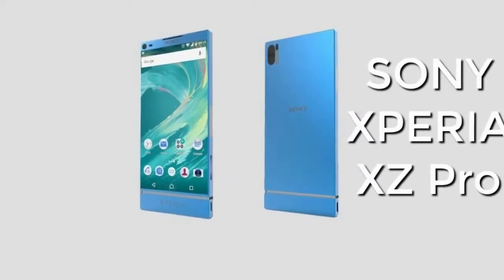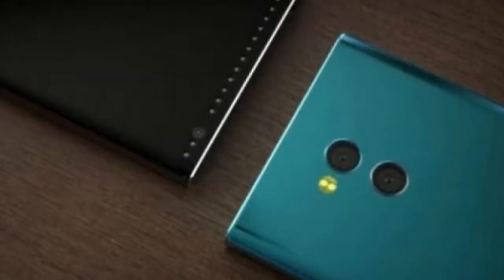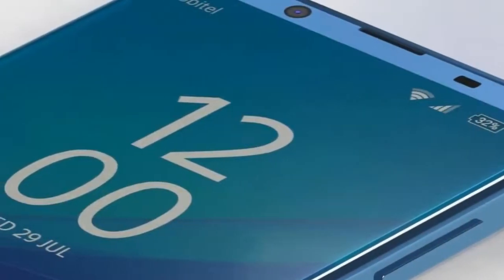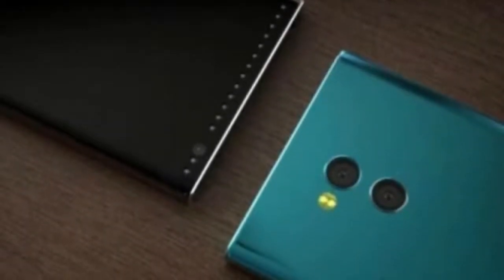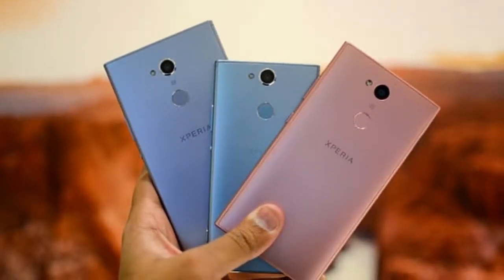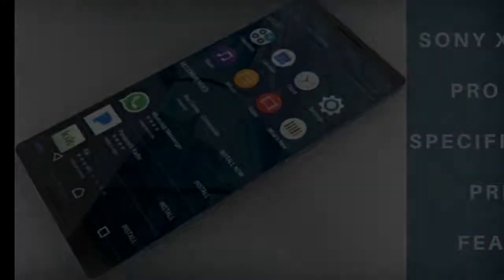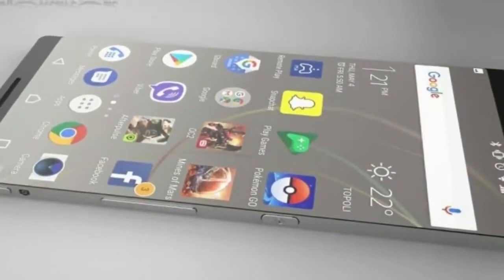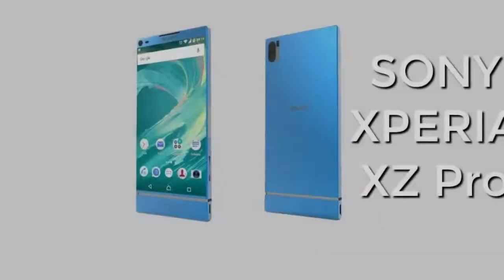Sony Mobile Unveils Xperia XA2 Ultra, XA2 and L2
Sony Mobile will be rolling out new mid-range smartphones – the Xperia XA2 Ultra, XA2, and L2 – just in time for Chinese New year.

The three phones will replace the last generation Xperia XA1 Ultra, XA and L1 respectively, and introduce a range of upgrades from fingerprint sensor for unlocking the phone to upgraded cameras and faster processors.

Sony Mobile head of channel marketing Mukesh Srivastava said its mid-range product strategy was meant to bring its technology to this section of the market in the most accessible way.

“The Xperia XA2 and XA2 Ultra are no different, with leading front camera technology first seen in our flagship XZ line. We are targeting 2018 as a breakthrough year, and looking forward to showcasing further innovations across the entire Xperia portfolio over the coming months,” he said at the launch.

Sony Mobile channel specialist Jason Lam billed the Xperia XA2 Ultra as the ultimate “dual selfie” camera smartphone, with the addition of a second front facing camera that allows users to take wider shots and fit more friends into a wefie.

Xperia XA2 Ultra and XA2 have a 23-megapixel rear camera, and with 12,800 ISO sensitivity allowing for clearer low-light photography.

The phone’s video capabilities also get a big boost with the Qualcomm Snapdragon 630 processor, now able to handle 4K videos recording and 120fps (frames per second) slow motion videos.

“With 120fps you can now choose exactly which part of the video you want to slow-mo,” said Lam.

To better display those photos and videos, the XA2’s screen has been upgraded to a 5.2in 1080p screen, matching the larger XA2 Ultra’s 6in screen 1080p screen.

Both phones got a boost in stamina too – the Xperia XA2 has a 3580mAh battery (up from 2700 mAh) and the XA2 has a 3300 mAh battery (up from 2300mAh).

The XA2 Ultra will be available for pre-order at Sony Mobile stores, Sony Centres and authorised dealers from Jan 20 till Jan 31.

For the third time, Sony will also be partnering exclusively with e-commerce site 11street to handle online pre-orders.

Customers who pre-order stand to get an RM200 rebate, UCH12W Quick Charger, 1+1 year extended warranty, transparent case and nano screen protector, all worth RM600.

The promotion is limited, on a first come, first serve basis.